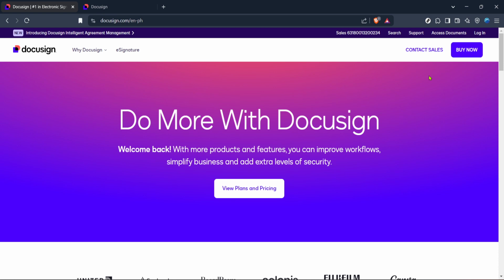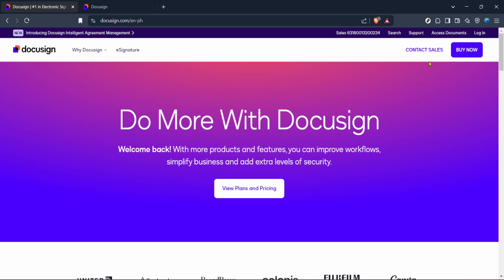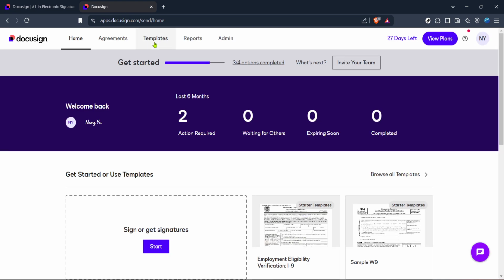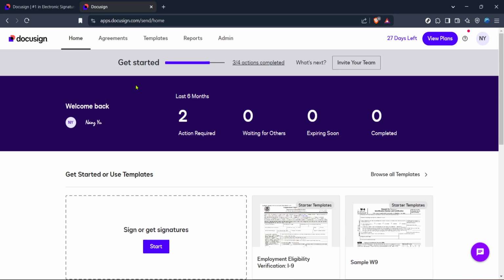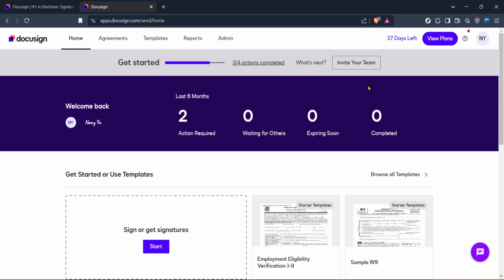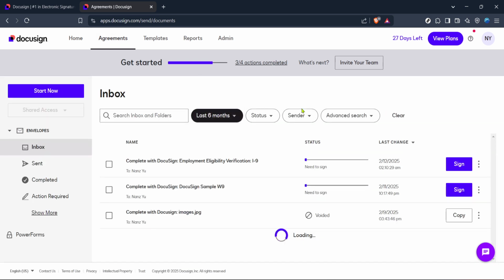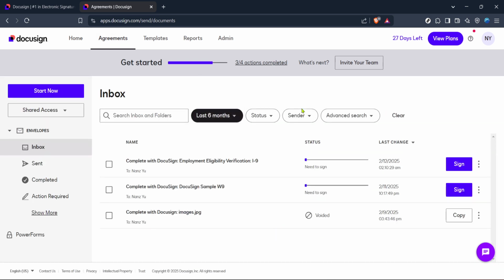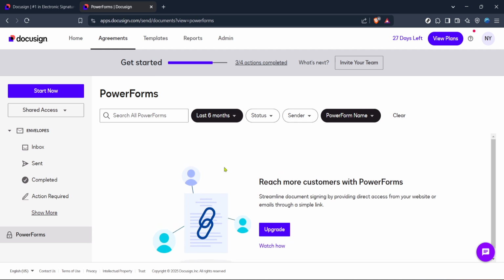How to Create a Powerform Docusign Esignature (Full 2025 Guide)